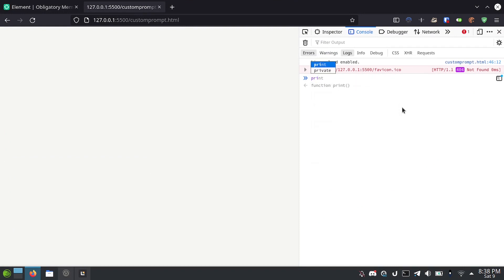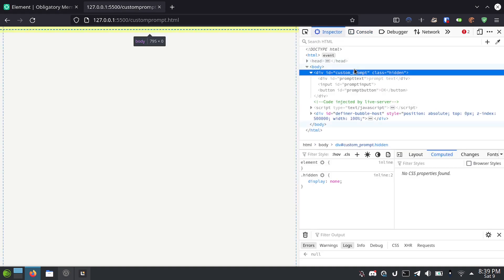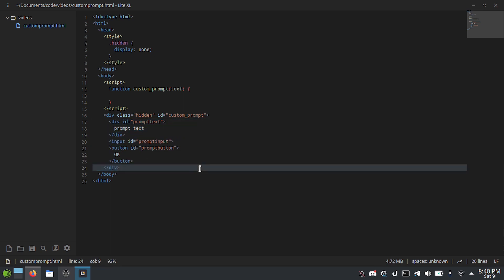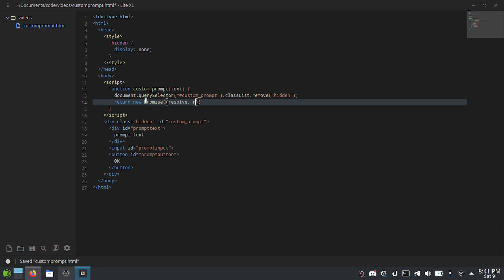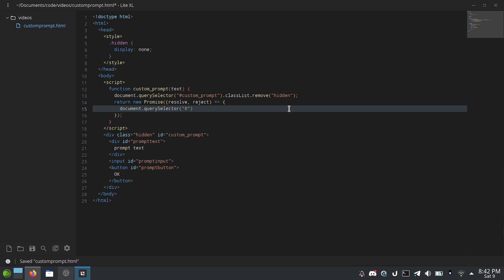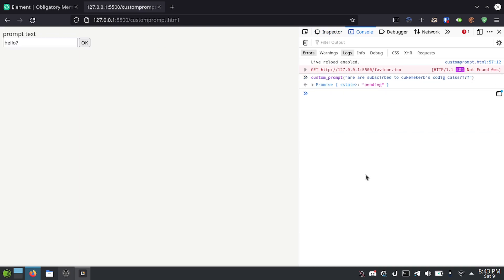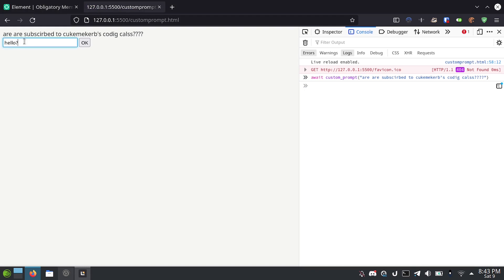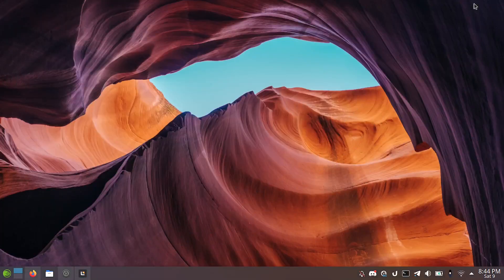Customize the Prompt in JavaScript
The default prompt, alert, and confirm functions in JavaScript are not customizable. Here's how you can replicate them to allow for extensibility.